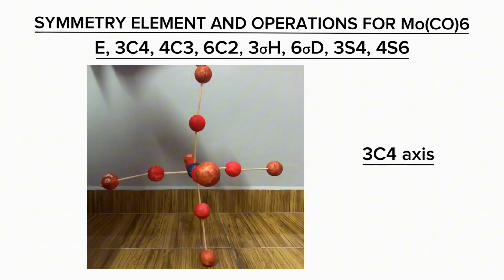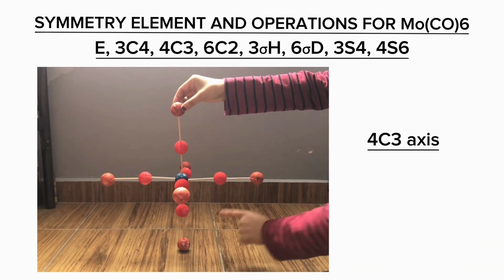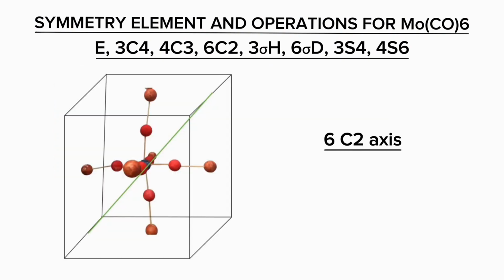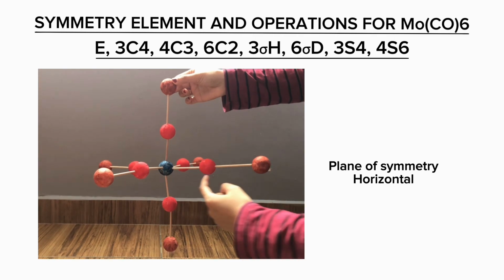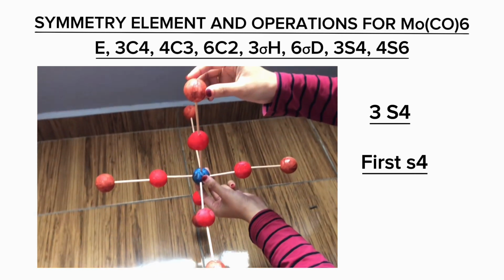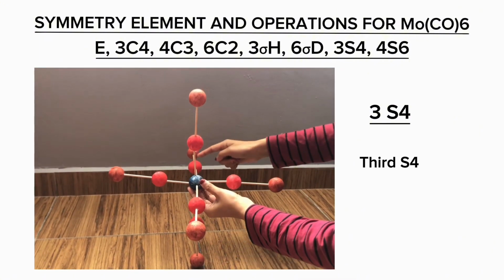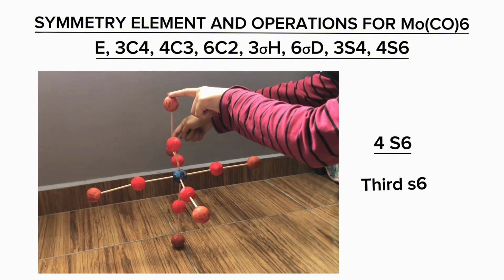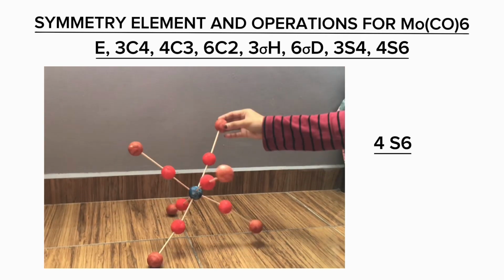OCTAHEDRAL SYMMETRY & OPERATIONS FOR Mo(CO)6